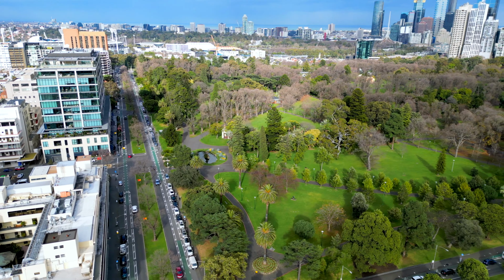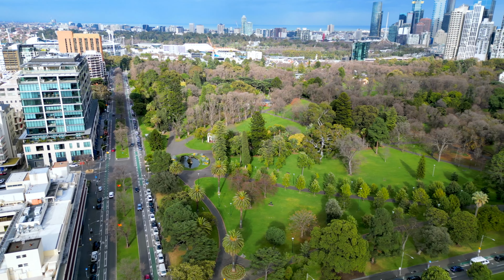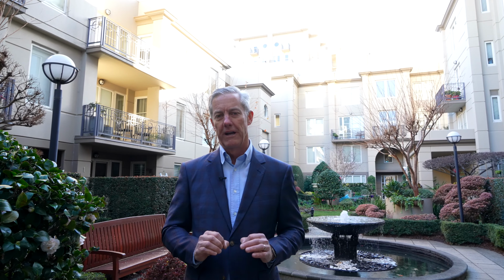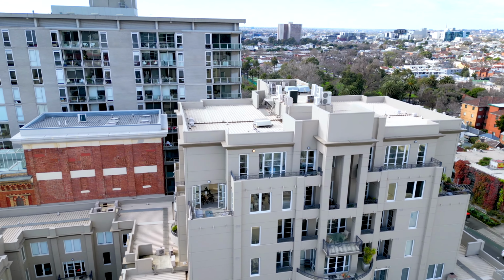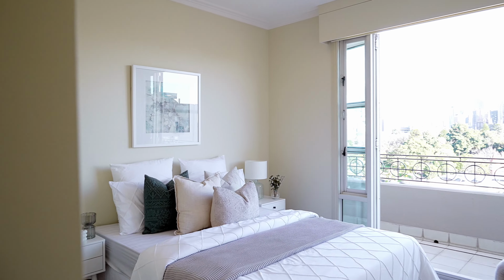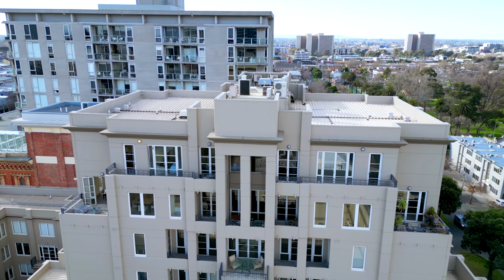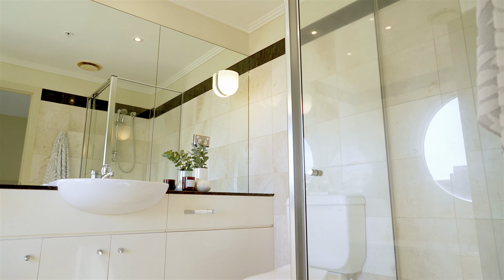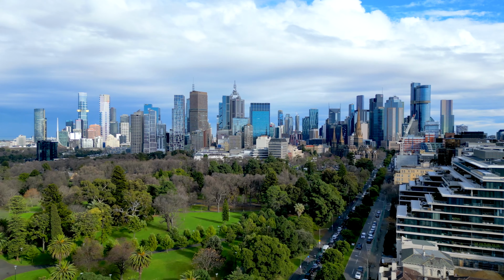71/190 Albert Street, East Melbourne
Unique opportunity for an astute buyer to secure an oversized "sky-terrace" apartment in the heart of East Melbourne. Dominated by sweeping views and a favoured north-west aspect, this stunning sanctuary will leave you speechless.